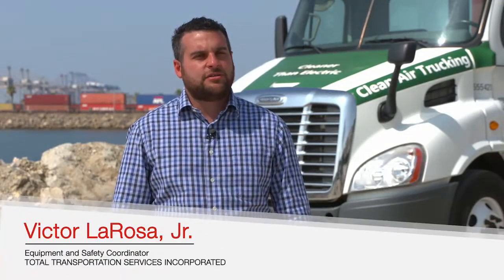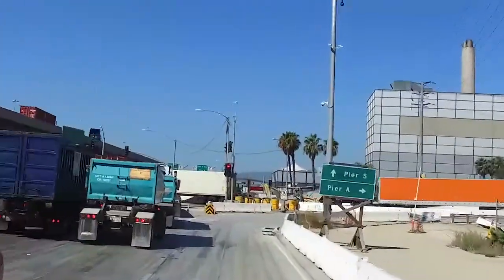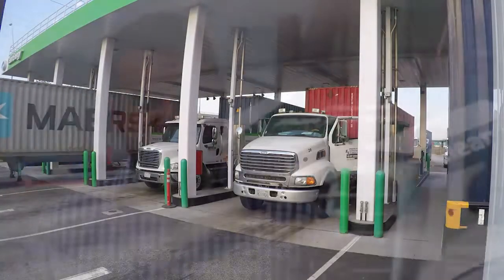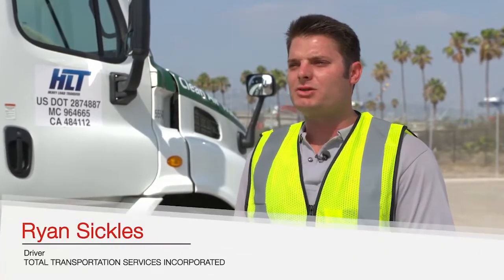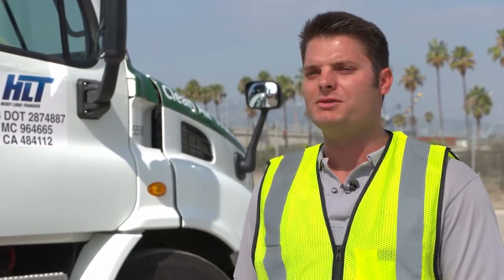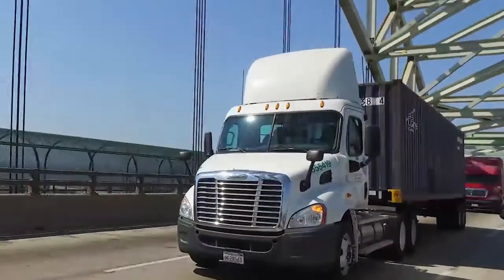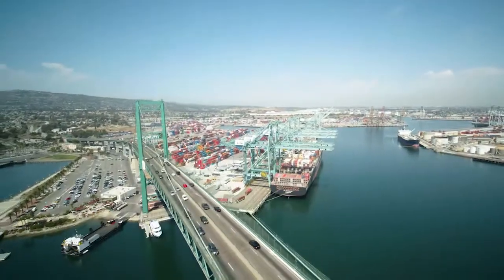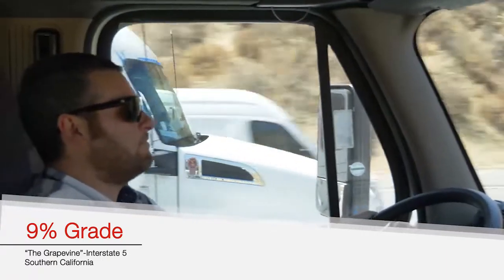TTSI reviews the Cummins Near-Zero emissions engines Port of Los Angeles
Renewable Natural Gas Power at the port of Los Angeles with Cummins Near-Zero emissions engines. Vic La Rosa Jr., equipment and safety coordinator for Total Transportation Services, Inc, discusses the engines' power, impact on the environment, and the future of trucking at the Port.